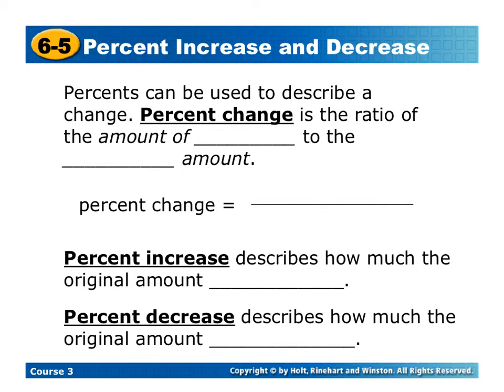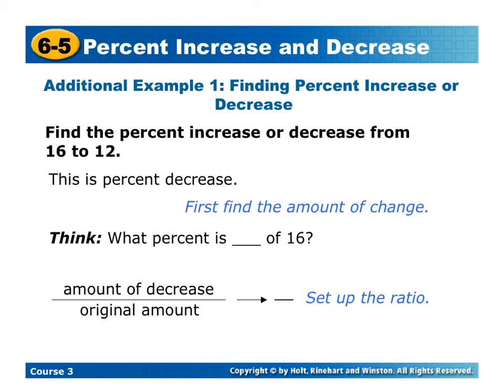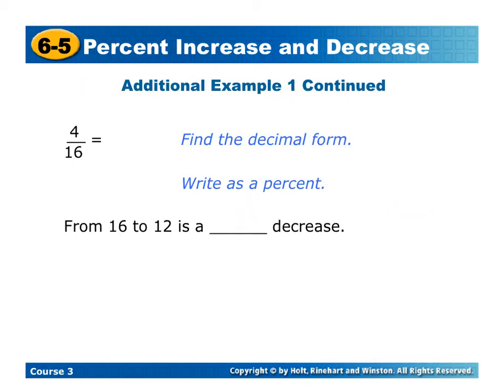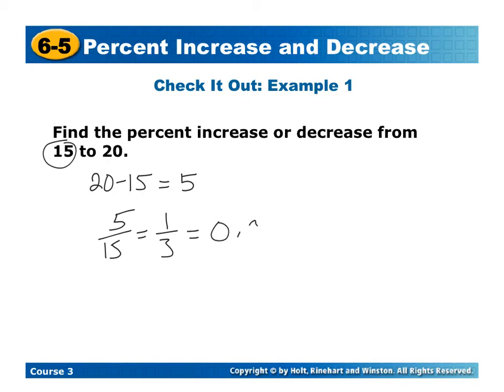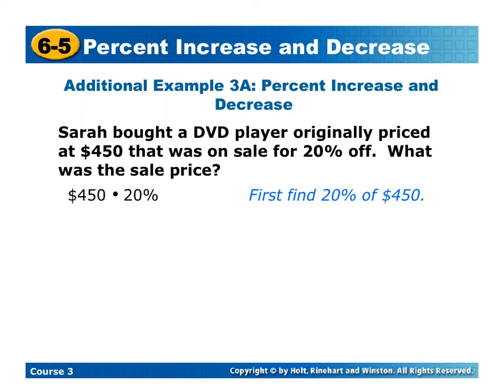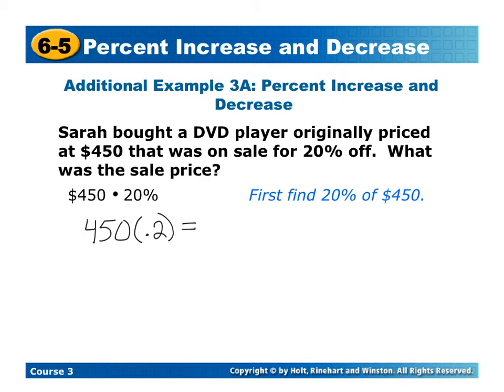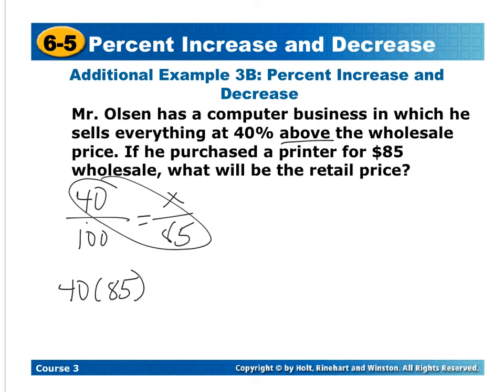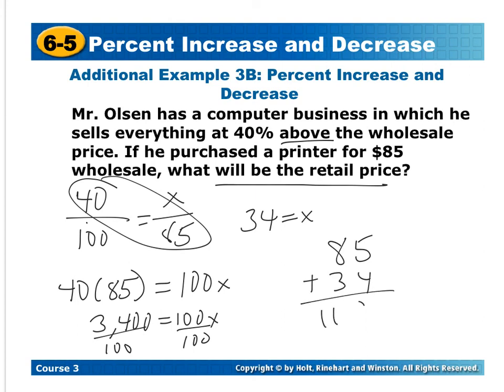PreAlg Percent of Change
Introduction to percent of change.